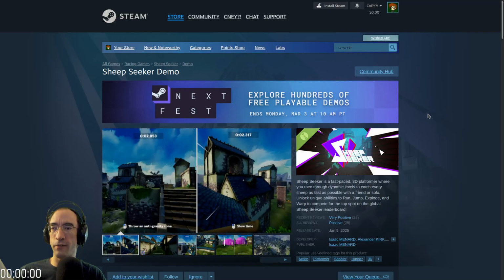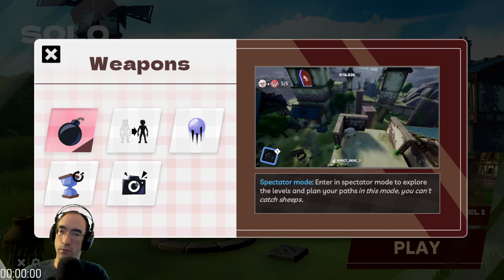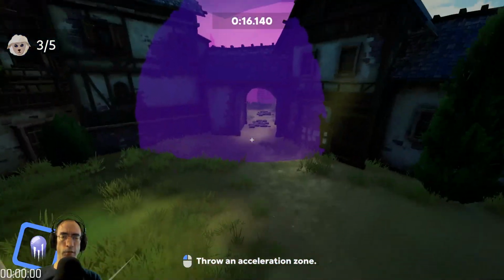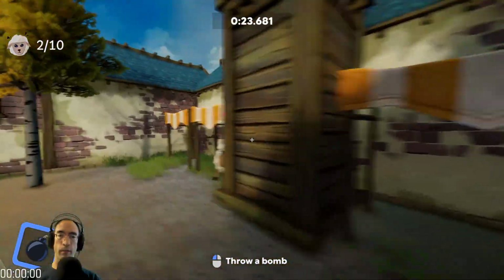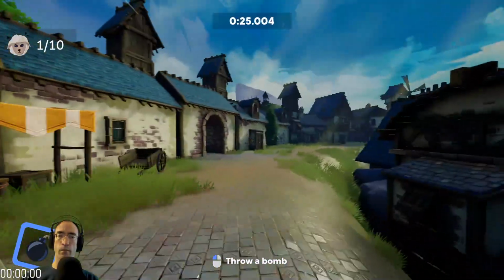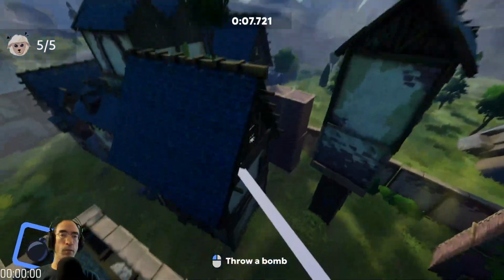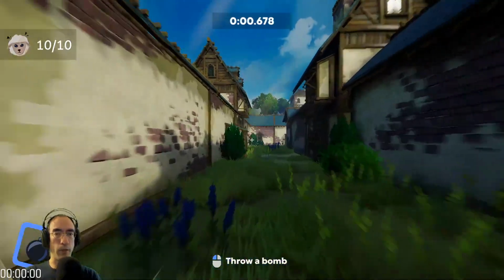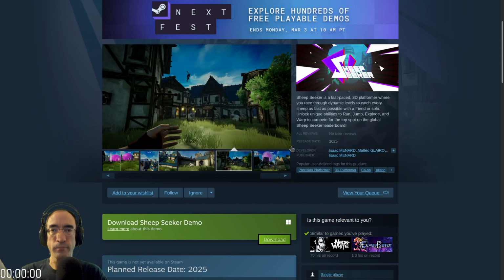Sheep Seeker Demo Playthrough (Steam Next Fest Feb 2025)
If you ever thought "Neon White sure looks cool, but it needs more sheep", this is your game. Sheep Seeker is effectively hide-and-seek upon first playthrough, and then speedrunning thereafter.

(If you're not much for the hide-and-seek aspect, or you get stumped, there's a click-and-hold input to help with that, too.)

The speedrunning aspect manages to be compelling enough, although I have a hard time justifying the existence of all of the alternate weapons/abilities, when it seems like the bomb is the clear winner since it allows you to cut corners and can also provide a horizontal speed boost. There's also co-op, which has potential to add to the mix as far as speedruns are concerned.

In terms of settings, there is a motion blur toggle, but it sure seemed like I was still experiencing some amount of motion blur even with that turned off. It'd be great if that could be fixed; also, there was seemingly no FOV slider, which could stand to be added.

The English localization is certainly a bit rough. E.g., "sheeps" is not how you pluralize sheep; "True" and "False" for boolean settings can be understood by programmers, but looks awkward in a game's options (as opposed to "on" / "off"). Moreover, it seems odd that the sheep remaining counts _down_ in the HUD, but is also shown out of a total (e.g. it starts at 5/5 and ends at 0/5). Typically if you show a total, you want to be counting up. Otherwise, as a decrementing counter, it makes more sense without the total.

Also, good grief, the main menu needs to be frame-limited. The menu should not be chewing up my GPU to the point where I'm dropping frames in OBS. I also had to restart the game at one point after playing for about 45 minutes because the frame rate started universally tanking.

The store page contains some images that seem to suggest there are eventually different types of sheep, so I'm definitely curious how (and how far) this game scales. Kind of wish there were some indication of that in the demo.

00:00 - Options
03:29 - Intro (store page)
06:16 - Game start
52:06 - Assessment